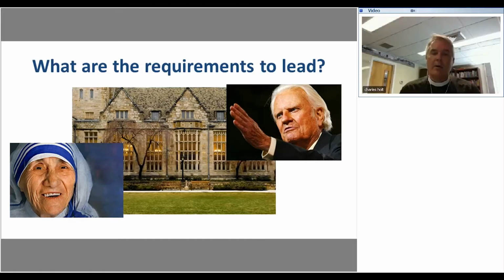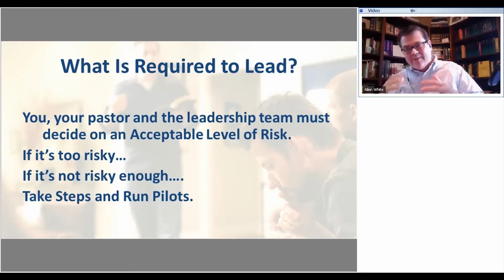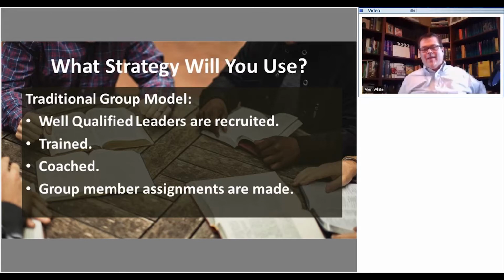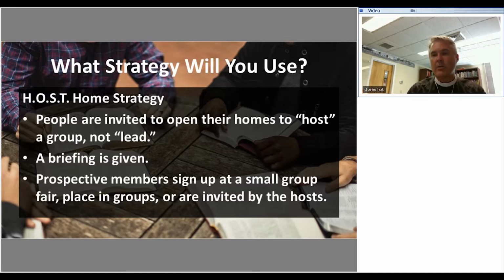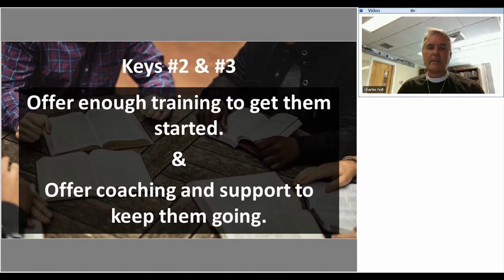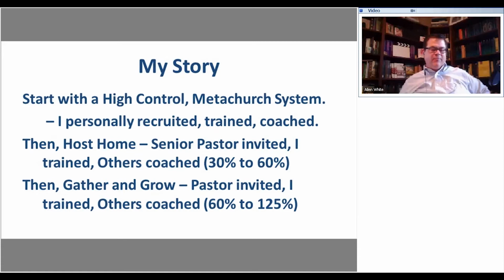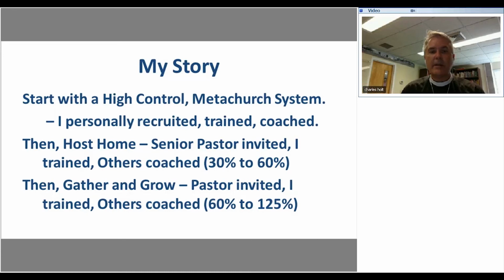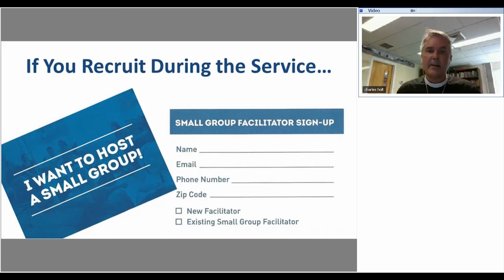Welcome Home: 4 Keys to Recruiting Small Group Leaders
Do you love the thought of having a vibrant small groups ministry at your church, but you struggle with finding the people willing to lead groups? Your congregation is actually FULL of dynamic leaders, even if they may not know it yet! In the fourth installment of our Small Group Ministry Webinar Series that was held on October 28, 2015, Fr. Charlie Holt and guest speaker Allen White shared 4 key strategies for recruiting volunteers to host and lead small groups.